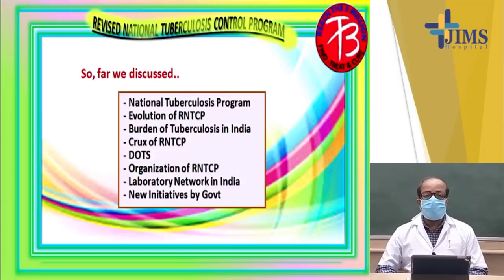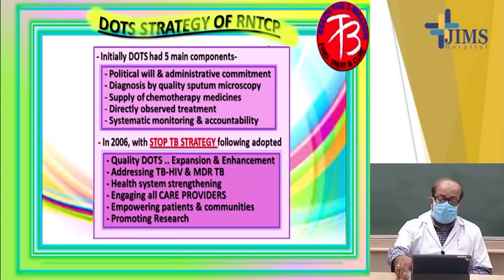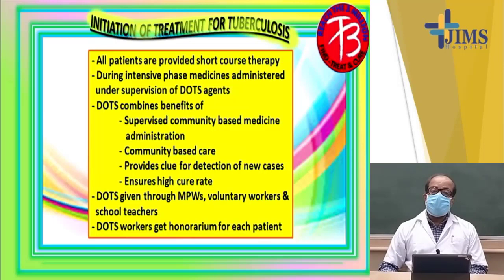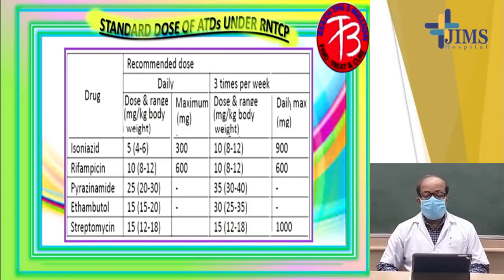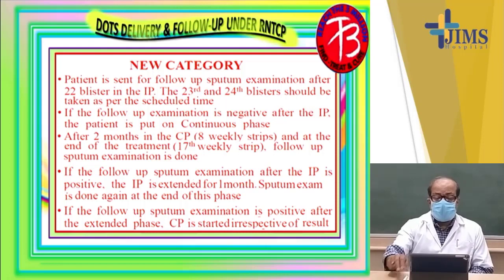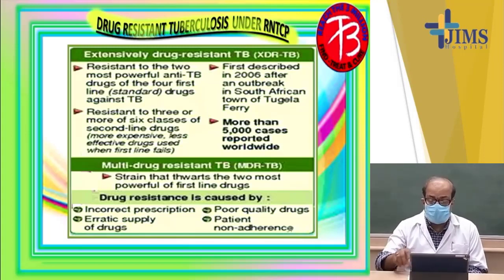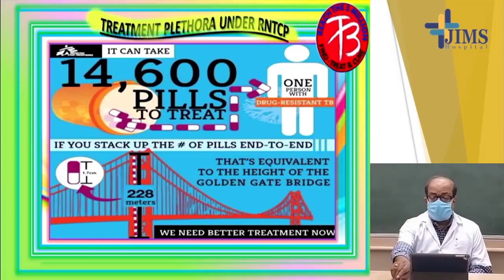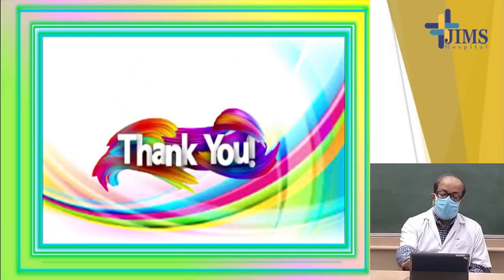Topic : Revised National Tuberculosis Control Program - Part II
Prof. (Dr.) J. Mukhopadhyay
Professor
Department of Community Medicine